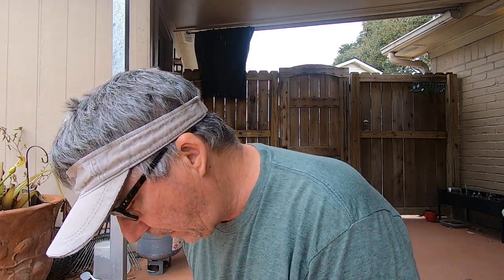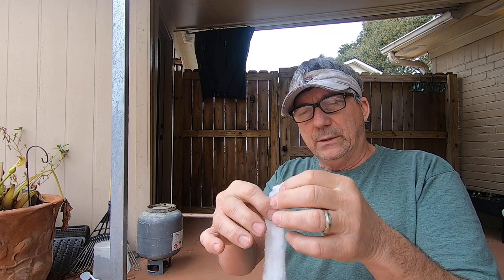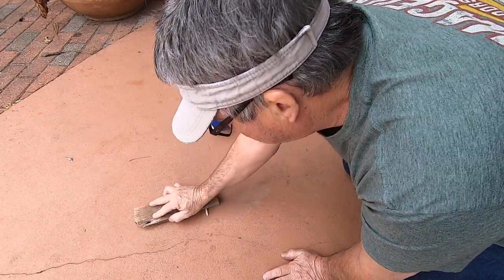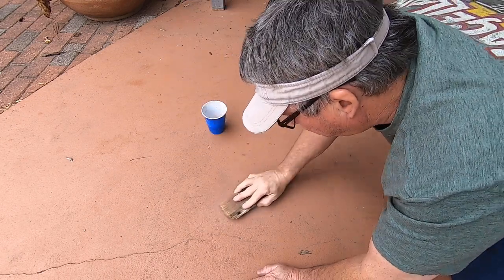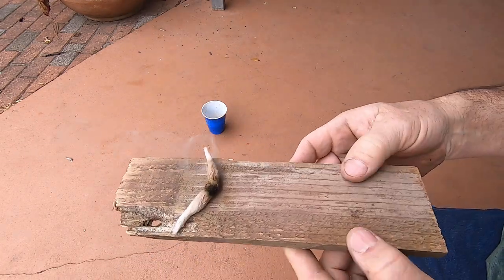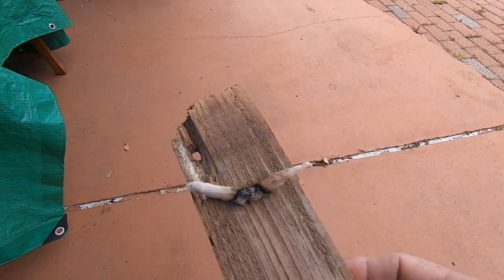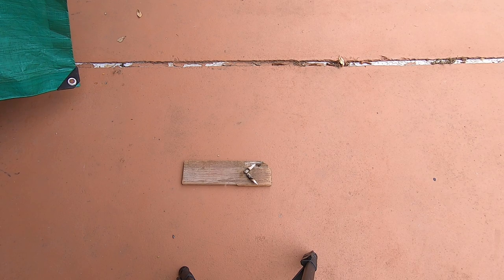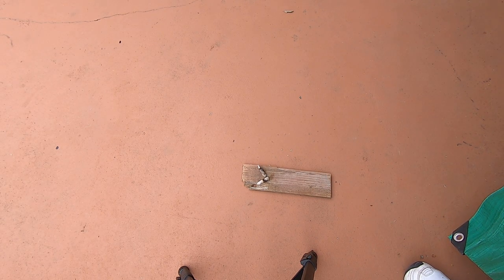Fatty Fire roll friction fire the easy way as I have not mastered the fire plow or the bow drill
If you are looking for an easy way to get an ember this is it friction fire roll is the easy way to get fire. I have tried the bow drill friction fire , the fire plow and bamboo method but this is easy by far for me. Yep you are not a prepper but you should have some survival skills, I am not skilled enough to be a prepper but have a few skills for camping